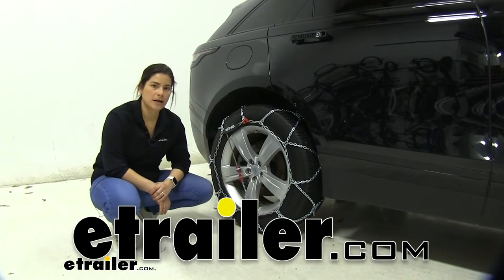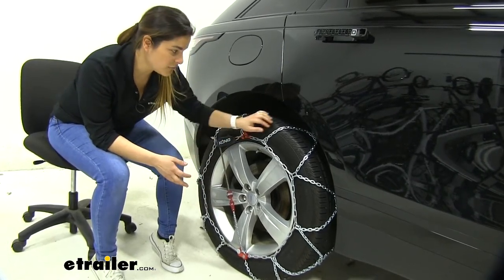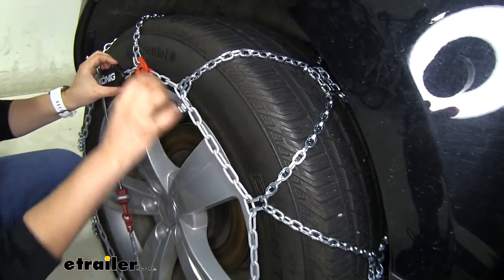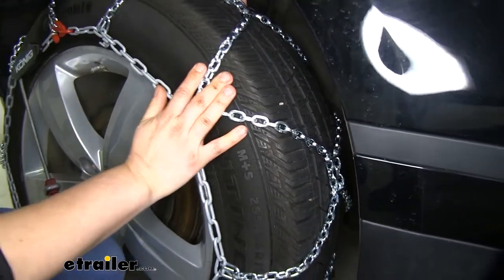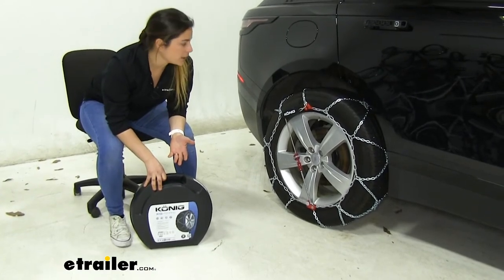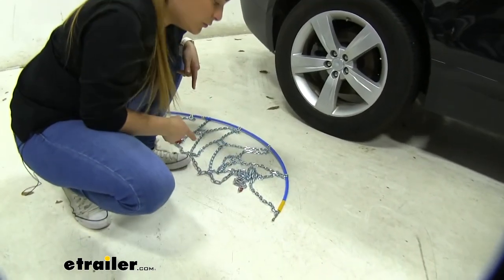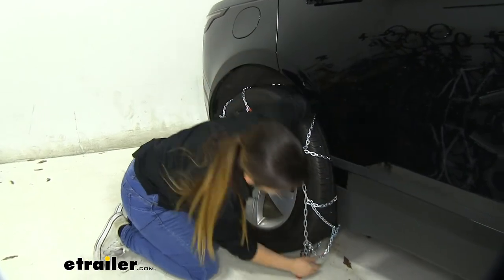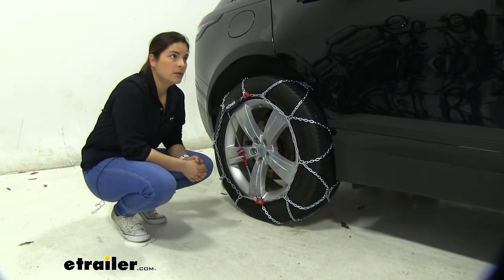etrailer | How to Set Up Your Konig Tire Chains on a 2020 Land Rover Velar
Carla:                                                 Hey everyone, Carla with e-trailer.com. Today I'm going to be showing you how to install and telling you a little bit more about these Konig's self-tensioning tire chains on our 2020 Range Rover Velar. Today we're working with a 255 55 R19 tire. It's going to be right on your sidewall of your tire, so go ahead and check that and then also use our fit guide to find out which exact size is right for you. All right, so if you're trying to decide which chains to get, these may look very, very similar to the Konig standard chains, but there are a couple of things that set them apart and make them a better chain for you. For starters, the self tensioning mechanism makes it to where you have one less step to worry about.

These, once you clip them on and connect them, you can just drive off and then they're going to automatically apply the tension and retain that tension for you.Whereas with other chains, like the standard ones you would have to drive and then come back and check it again and reapply the tensioning core. These are already integrated, it's going to be automatic for you. Another thing is these are very low clearance so you can see back here we've got very limited space between our components like brake lines and things like that behind here. We've got a pretty decent amount wheel well clearance, but behind there these are classed as compatible and they're only going to require less than a half an inch of clearance to be able to clear everything on your vehicle, they are super easy to use, and I would definitely recommend them.All right, so as we take a closer look, I want to show you the dealings right here are double sided dealings, so that's going to provide extra grip on that snow and we have our icebreakers right here in the center of our tread and that's just going to give us the extra traction we need to break that ice and continue our journey through without having to worry about getting stuck or anything like that.These are constructed of a manganese nickel alloy, so they are going to be resistant to rust and corrosion and right down here you can see that this is a different color and that's because this right here is powder coated gray, so it's not bare metal that you're potentially having to touch. It's going to be a lot less cold.

You don't have to freeze your fingers off when you are installing these chains. Right down here, we have everything color coded red that we need to make our connections. So right there you may be wondering what this little clip is right here. We don't really have to worry about it with our tires on our Range Rover Velar today because these two connections right here are going to be pretty tight. There are some smaller tires that may require you to clip to the second or third chain, in which case the extra excess you can clip right here, but we don't have to really worry about it on this one.As we move down, our main, main feature right here is going to be our self tensioning bungee cable, which has the teeth right here that basically ratchet everything down as you're driving so you don't have to worry about them coming loose or anything like that.

Notice here how our chains have a diamond pattern and that's going to be this shape right here, opening up traditional ladder chains just go this direction where you have this center section right here along with the icebreakers, but it just gives you that extra traction in the center so that not only do you have extra grip when you're going accelerating and making stops, but also when you are making those turns, you have extra grip right in the center of your tread.All right, so this is the nice case that your chains will come in. You've got your instructions on the back, they are going to be on there for you no matter what. This right here can help you set it under your seat and make sure that it doesn't slide or anything and just stick to the floor of your vehicle or your trunk. And as we open this up, can see that it does come with another set of instructions. It's a plastic coated, you don't have to worry about it getting wet.

And inside here we do have some nylon bumpers.So in cases where you want to protect your rim, if you have chain that's closer to the rim, we don't really have that going on here, but this is included for you. If you want to go ahead and install them, they just clip together in between the chains to protect your rim from getting scratched. In here, we also have a pair of pretty basic gloves, so you don't have to get your hands wet or dirty and a couple extra optional clip and extra chains if you do